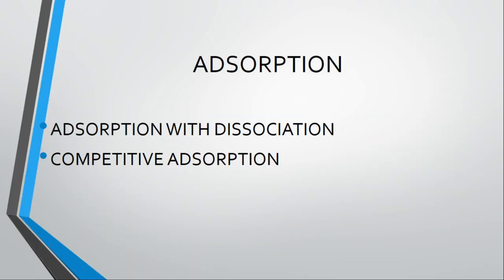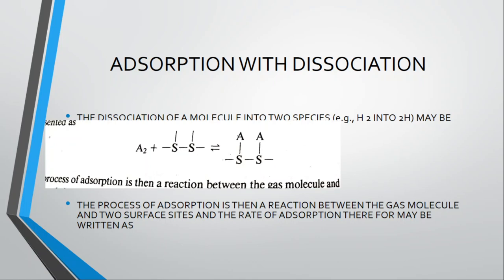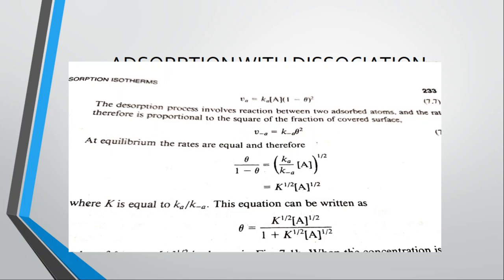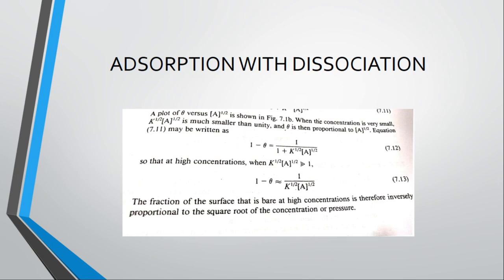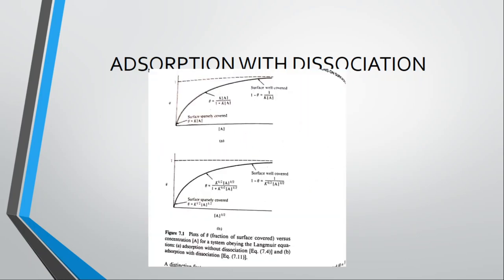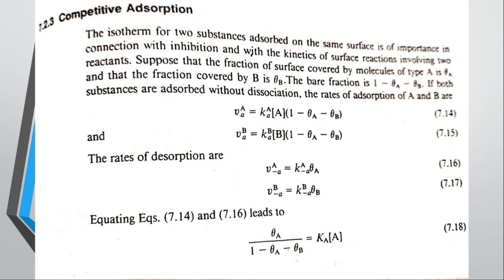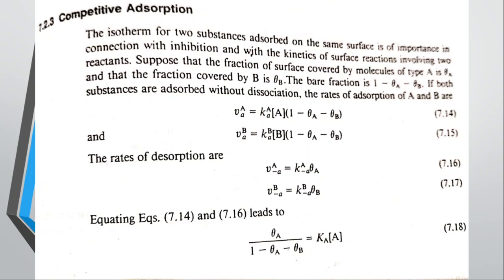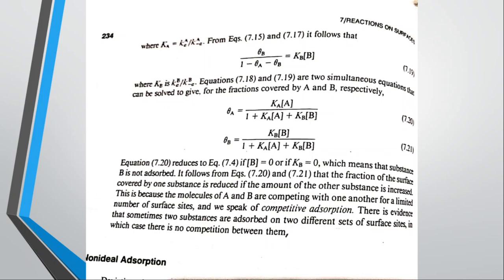Adsorption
Adsorption with dissociation and competitive adsorption